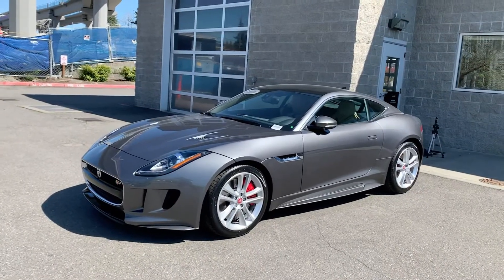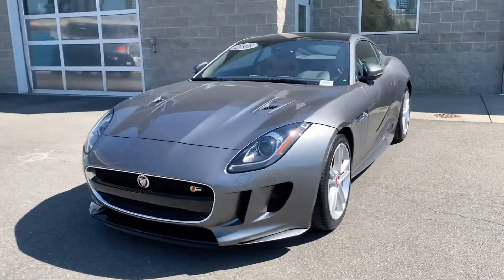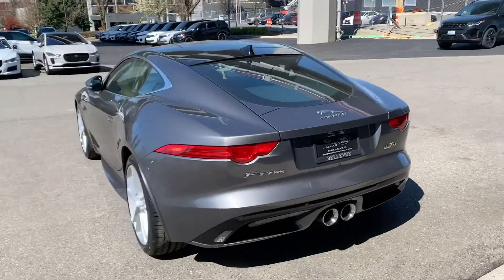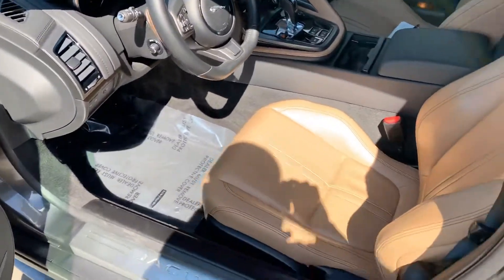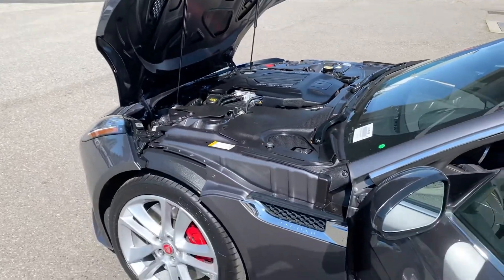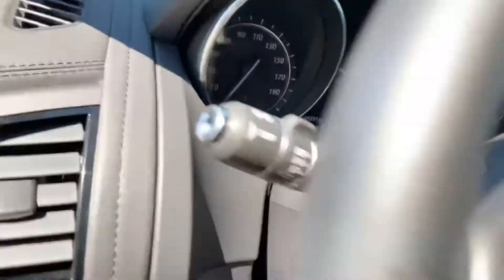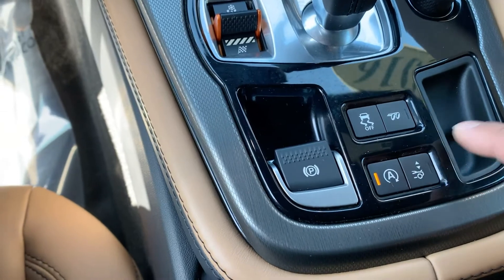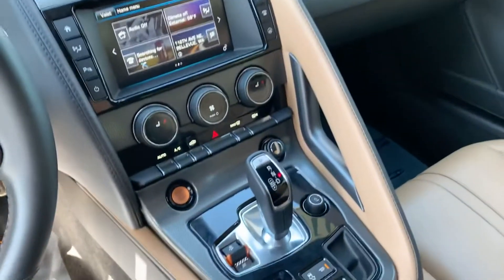2016 Jaguar F-Type S V6 Supercharged Sound and Walk-around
2016 Jaguar F-Type S V6 Supercharged Sound and Walk-around